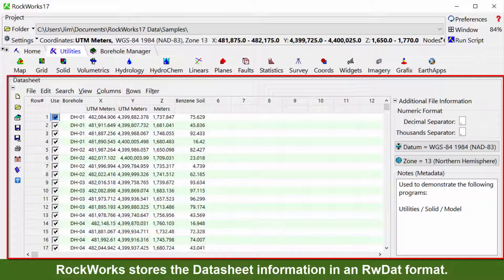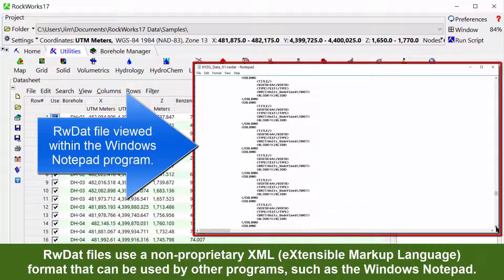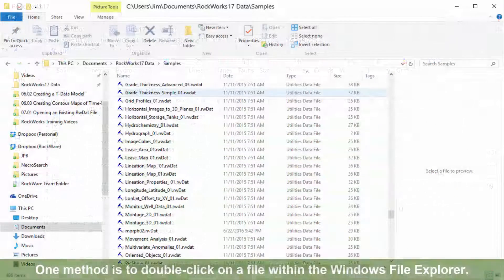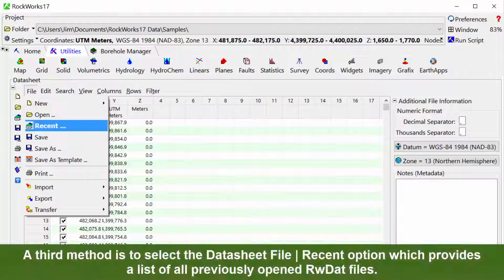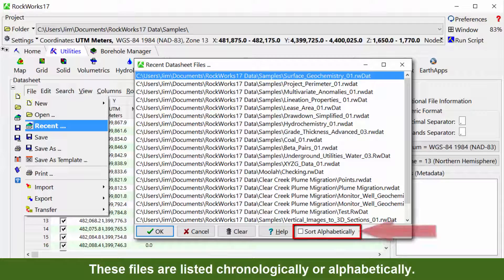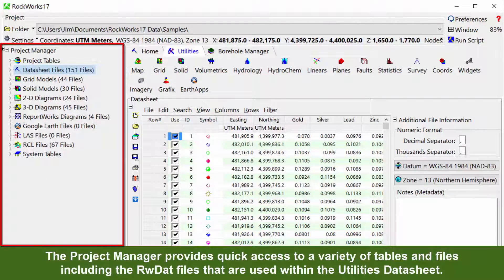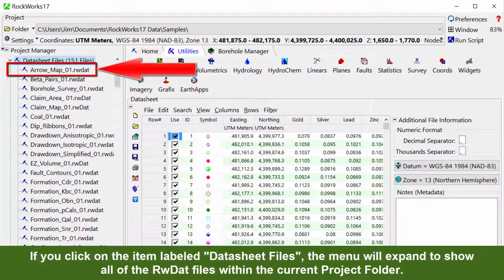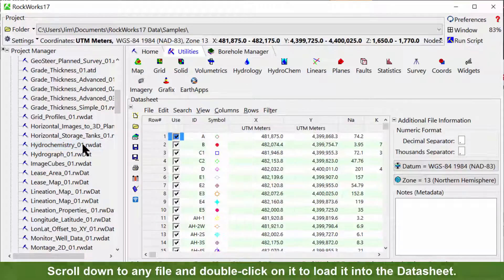(RTE 7.1) Opening an Existing RwDat File